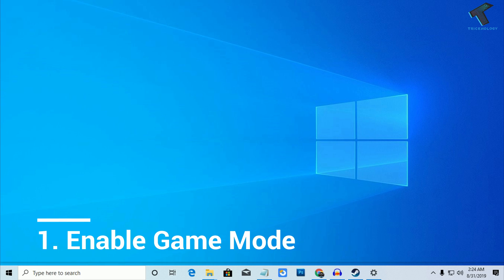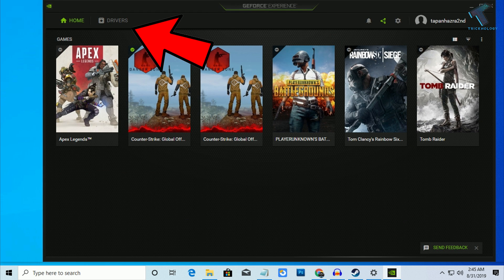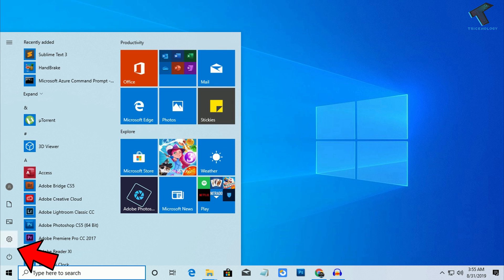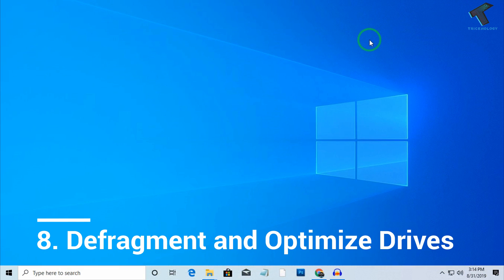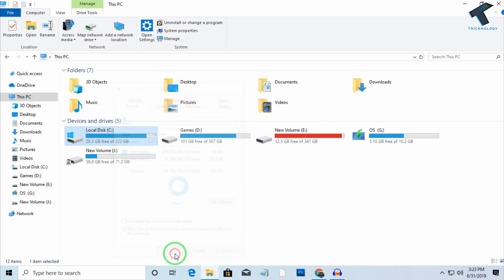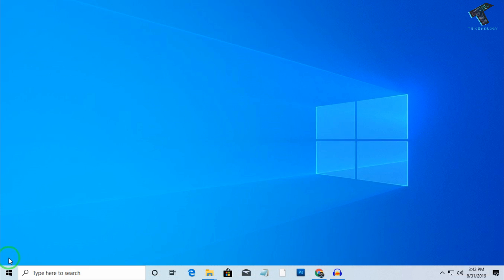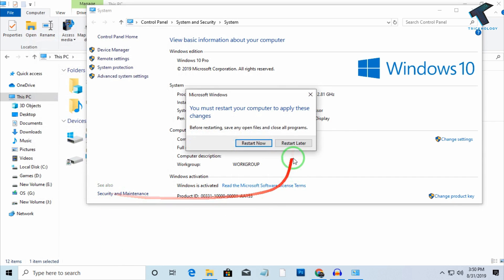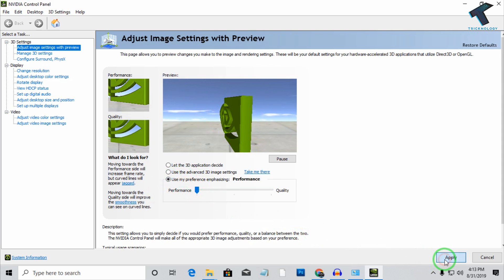How To Optimize Windows 10 For Gaming Performance | Ultimate Pro Settings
Windows 10 is the most popular operating system when it comes to gaming
So if you are a hardcore gamer and if you want to optimize your Windows 10 pc for gaming then this tutorial for you.
So here I'm giving you the ultimate pro settings which help you to boost your pc for gaming. So if you are a hardcore gamer and if you want to speed up Windows 10 for gaming this tutorial will help you to do that.
In this tutorial you can do windows 10 optimization for gaming also you can improve your windows 10 computer performance while you are playing games.

Command list for boost your windows 10:
prefetch
run
%temp%
taskmgr